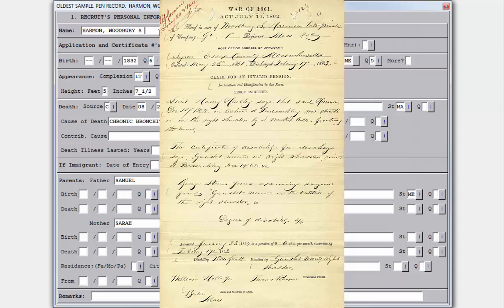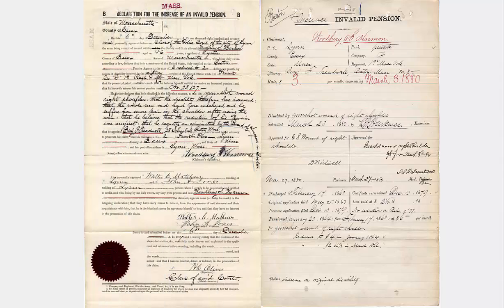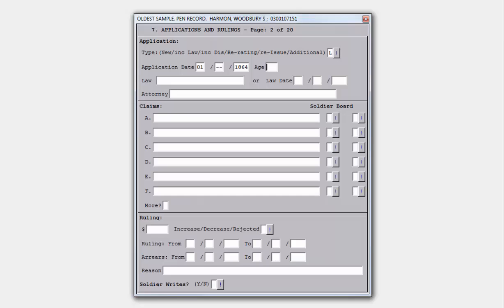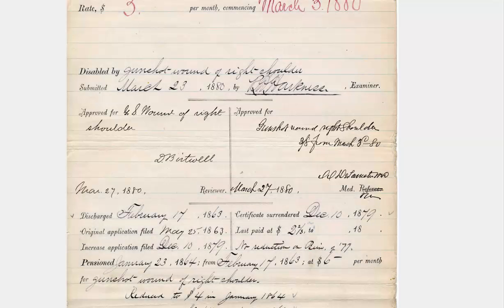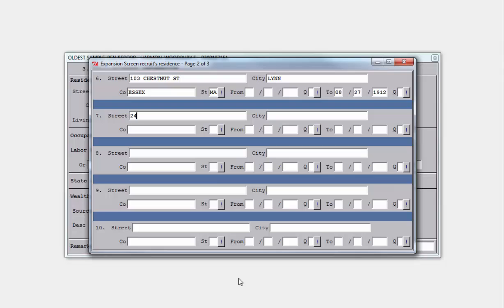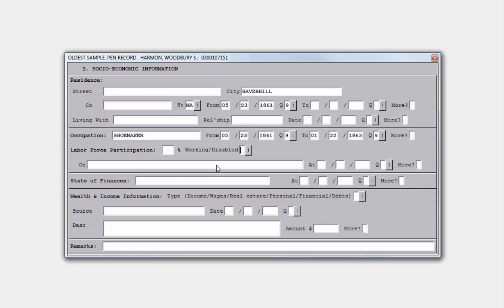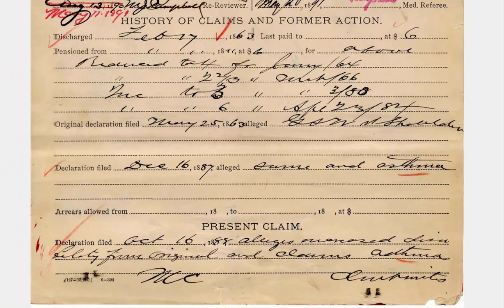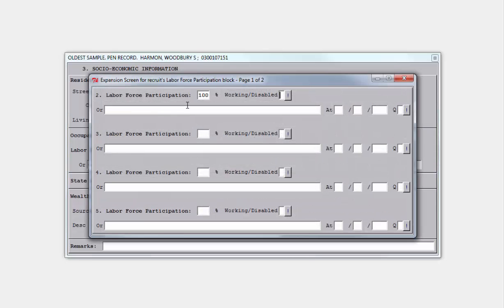Union Army Data Demo - Pension Part 3 Disability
Data entry demonstration for the Early Indicators Union Army data sample.

This video demonstrates collecting disability information for Civil War veterans, from their pension file. This is part 3 of a 4 part video series on veteran's pension records.